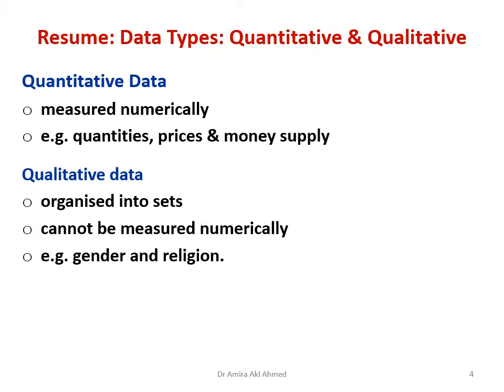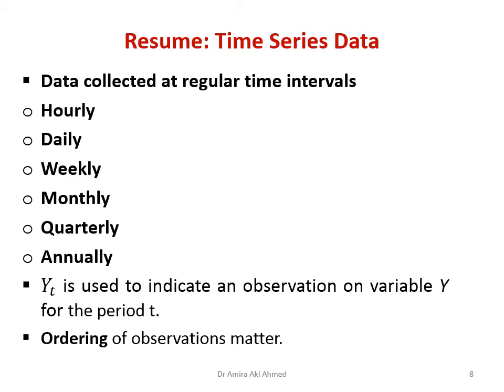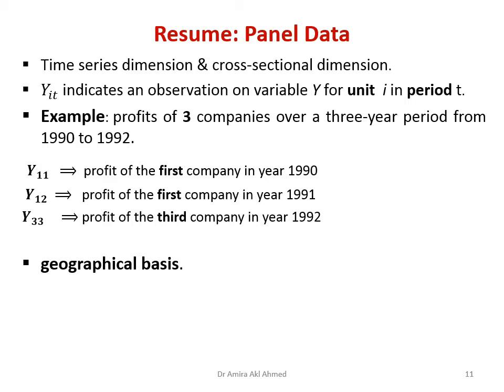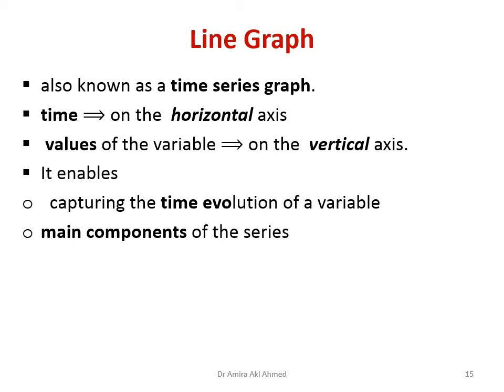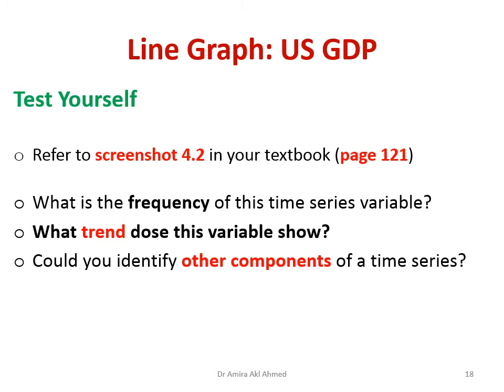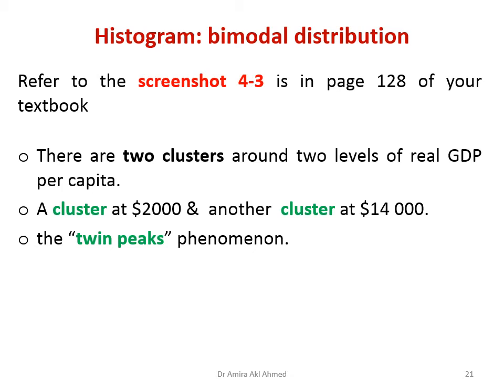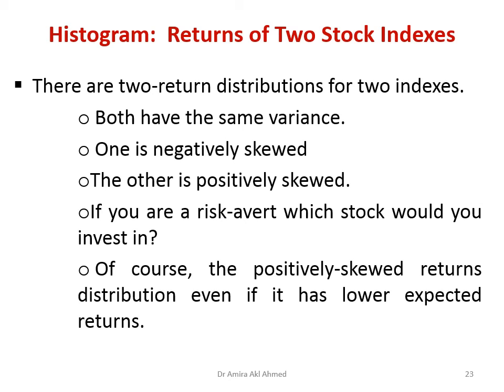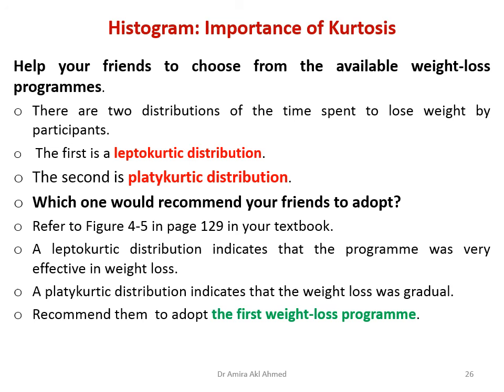تطبيقات إدارية واقتصادية باستخدام الحاسب الآلي د اميره عقل المحاضرة رقم 3 الفرقة الثالثة انجليزى